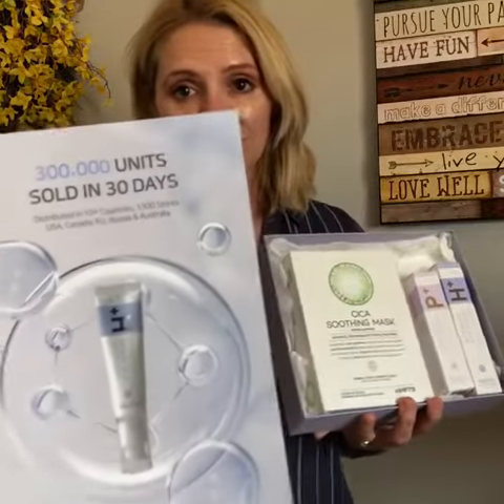OOTD BEAUTY Eye Brightening Set Review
Eye Brightening Set Review from @richandlisaj
Eye Serum + Eye Cream + Cica Soothing Mask Sheet